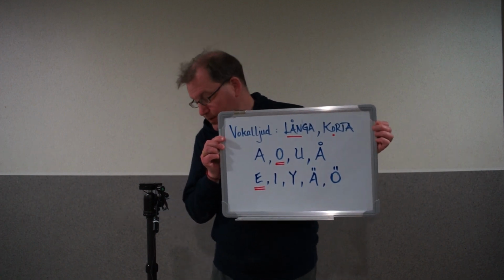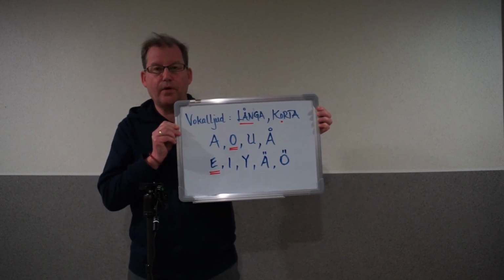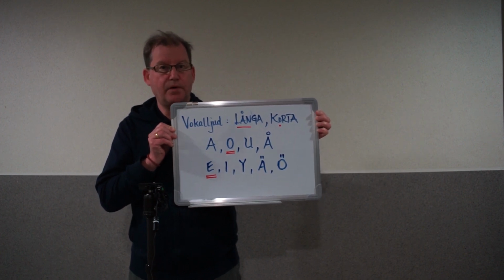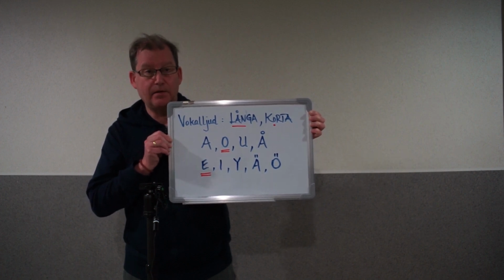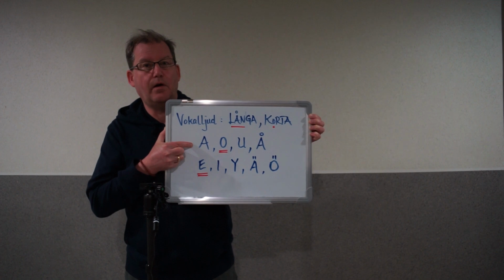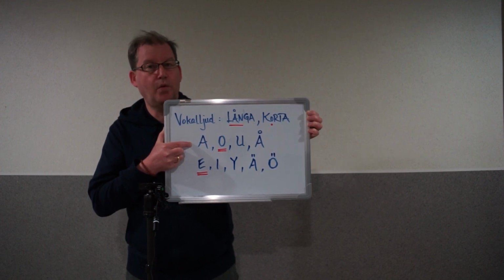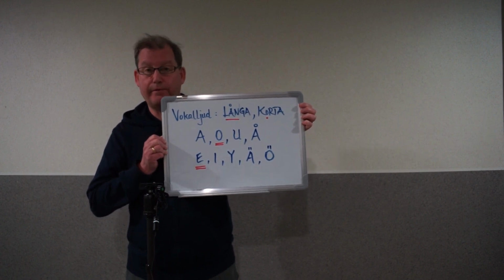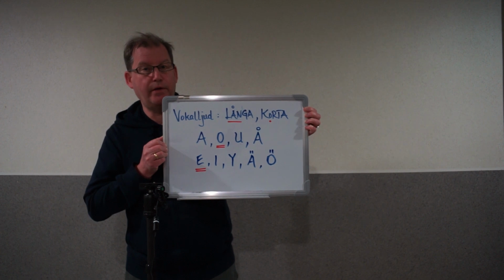Intermediate SWE Language Lab - 07 April video lesson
Explanation of LONG and SHORT vowel sounds in Swedish - Nine vowels and 18 sounds - and explanation of home assignment